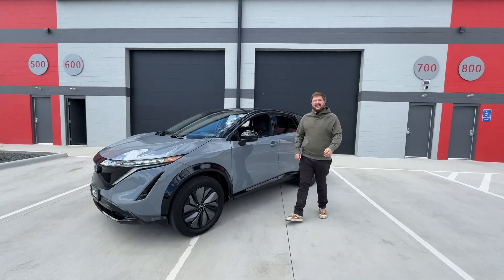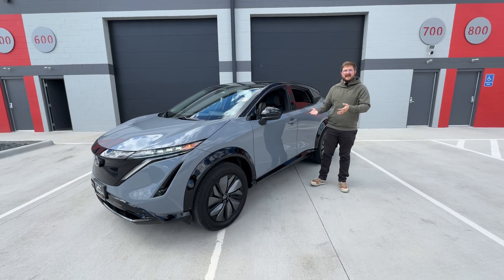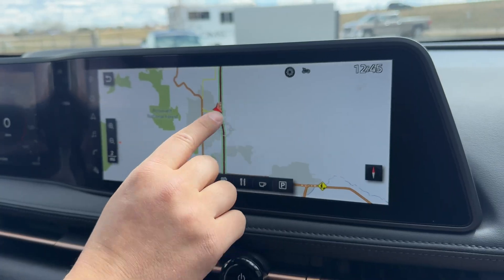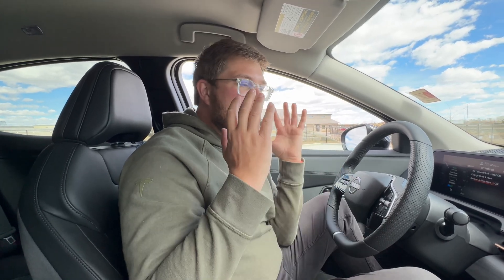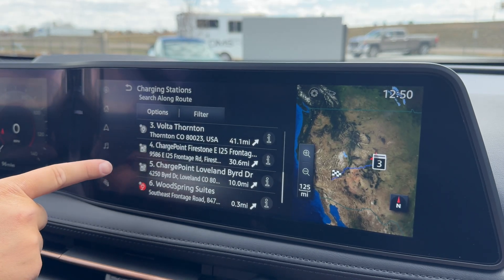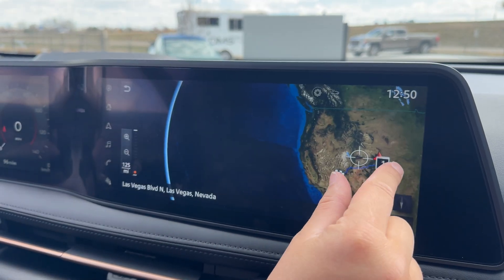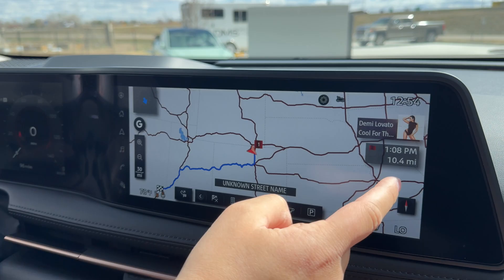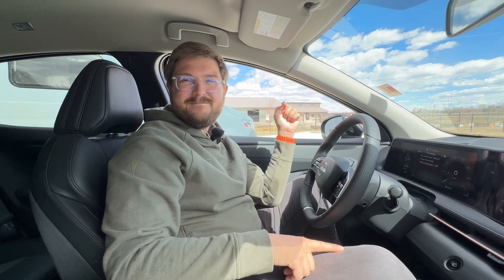Nissan Failed Its Customers On EV Software! This Is Why It Matters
Kyle and Jordan attempt to do some basic EV functions like route-planning, setting your charge limit, and more... only to discover that the Nissan Ariya simply can't do it.